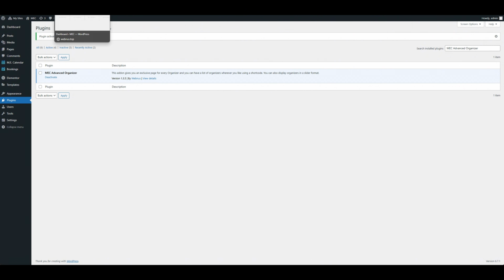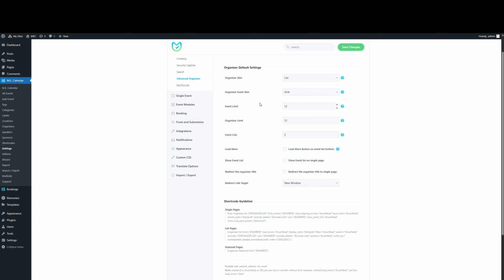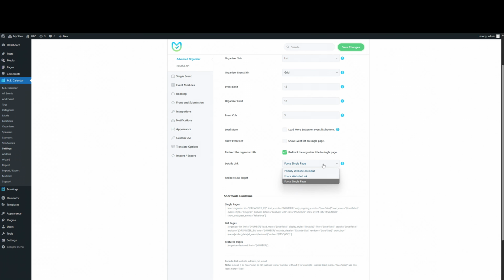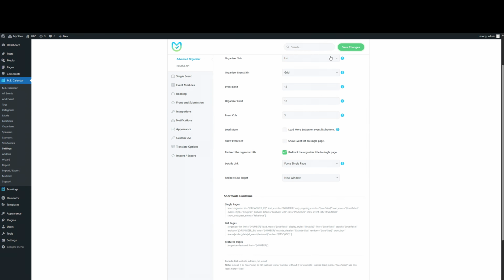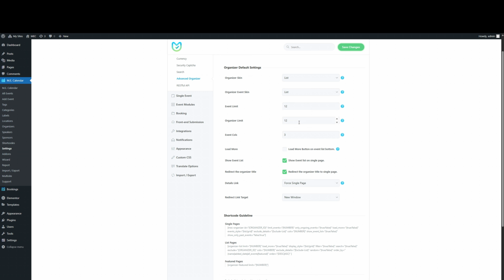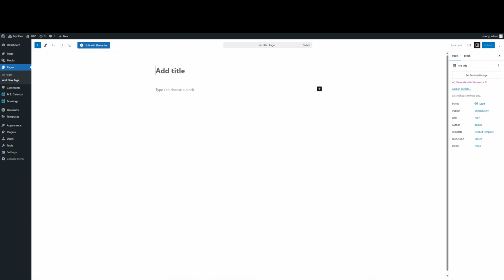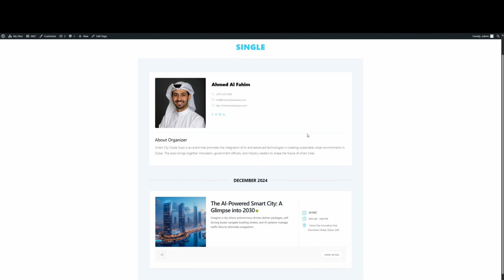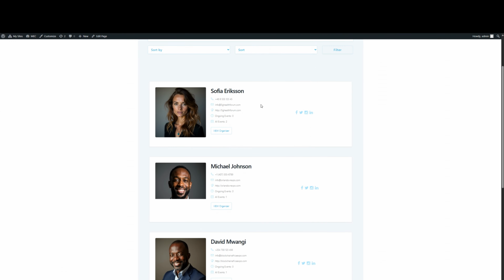Creating a Standalone Organizer Page for Your Events Website | MEC Advanced Organizer Addon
Highlight your event organizers in style! In this tutorial, we’ll show you how to use the Modern Events Calendar Advanced Organizer Addon to create attractive, standalone organizer profiles and organizer listing pages on your WordPress event website. Perfect for showcasing event hosts, sponsors, or partner organizations—giving your attendees more context and building trust.

In this video, you’ll learn:
How to install and set up the Advanced Organizer Addon

How to assign organizers to events and display their events

How to show organizer lists in stylish, user-friendly layouts

How this addon helps boost credibility and build professional partnerships

Give credit where it’s due and make your event website even more informative and engaging!